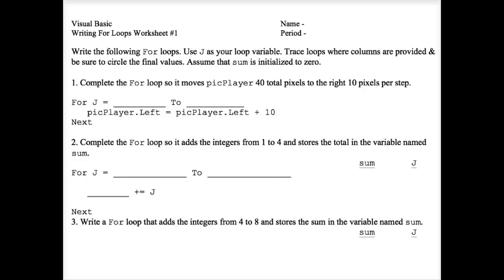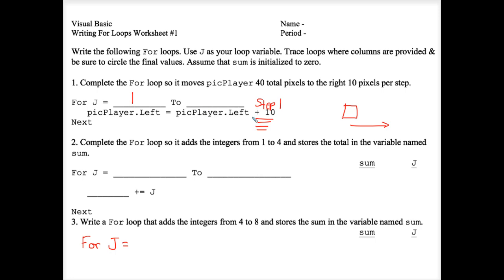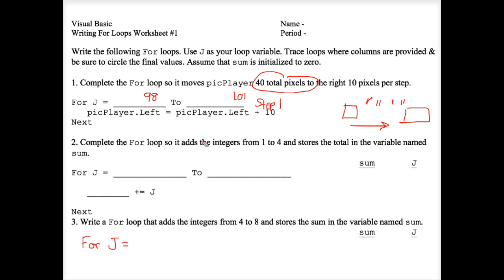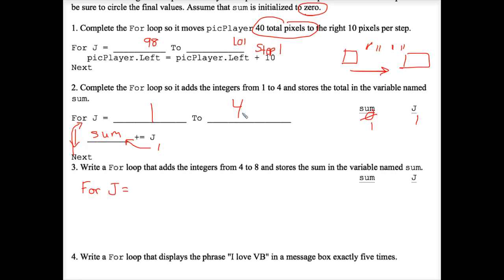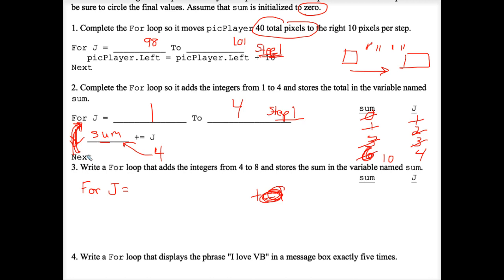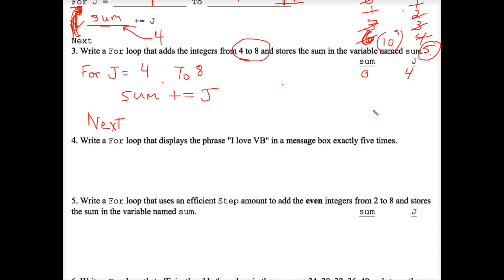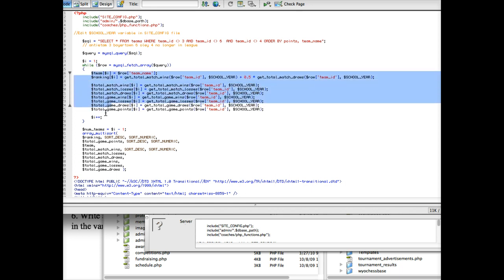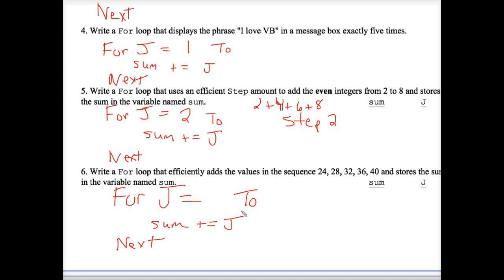VB Writing For Loops Worksheet #1